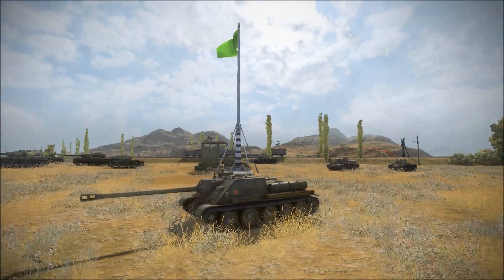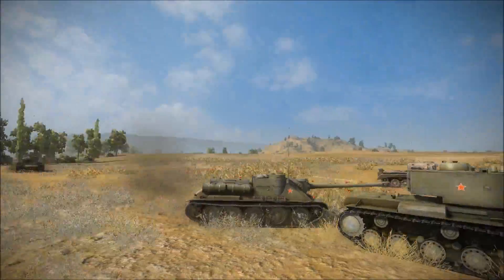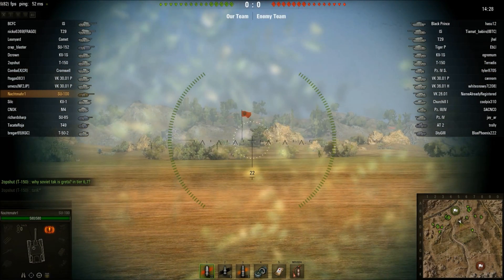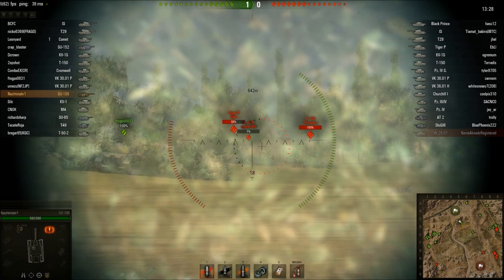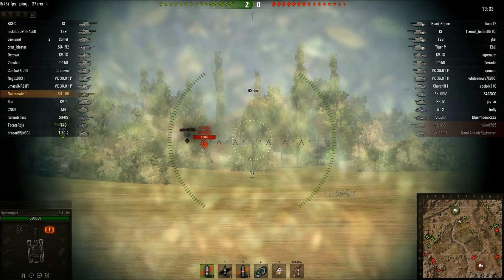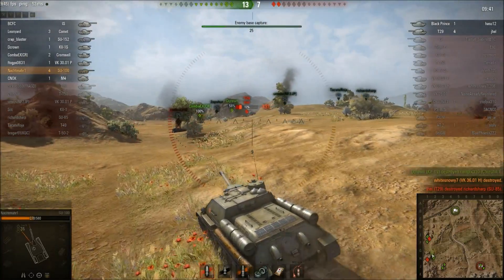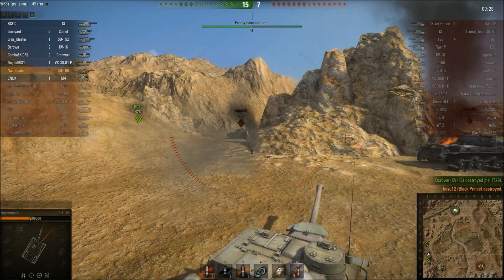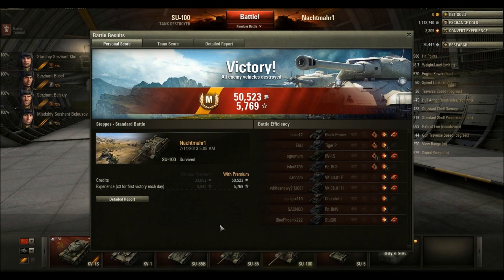SU-100 Russian Tier 6 Tank Destroyer - Waking Nightmare - Damage Mastery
There really isn't a better feeling for me than coming out of a match with a mastery badge: ace tanker. When you finally get this award it makes you feel as if you have acquired all of the necessary skills to competently drive your tank. When you get into a match and know this, it always plays well with your mentality about how much you can benefit the team with your new-found abilities and knowledge about your machine. While I don't get as many kills in this baby as i want to, i still put a lot of fear in the enemy while i have a great time. Ladies and Gentlemen the SU-100.

I do not claim ownership of any copyrighted material in this video. All rights are property of the appropriate owners.